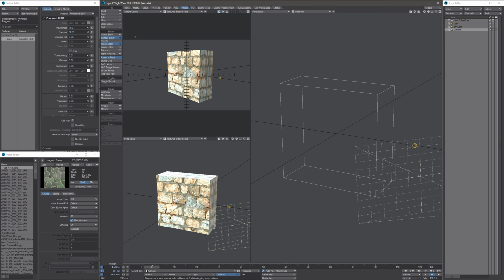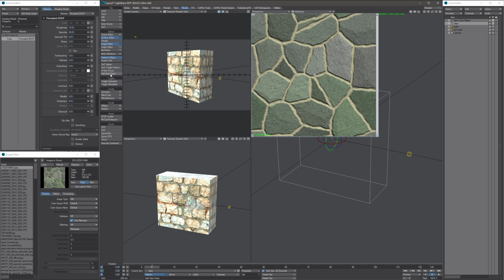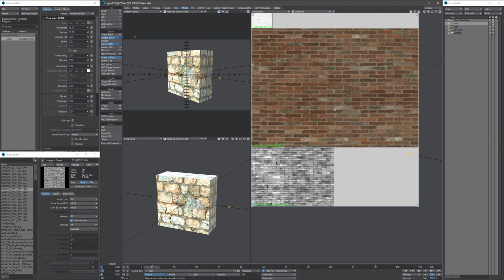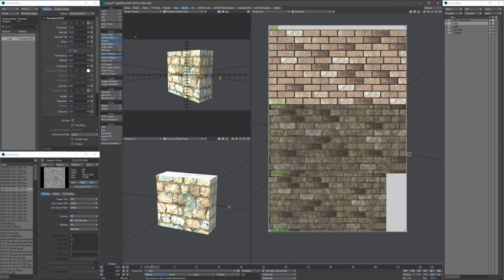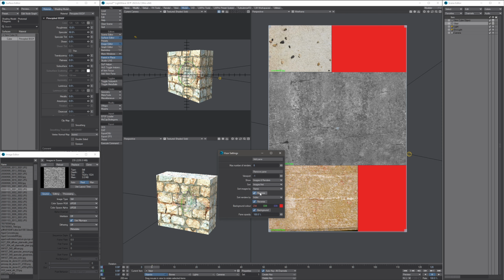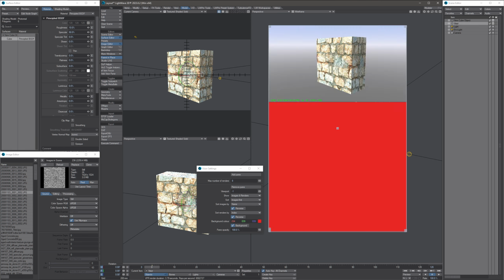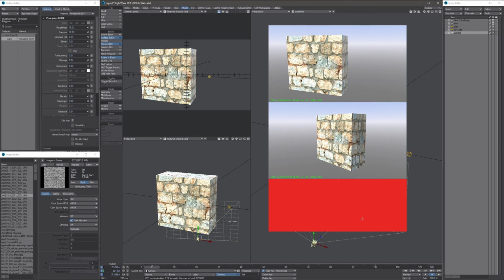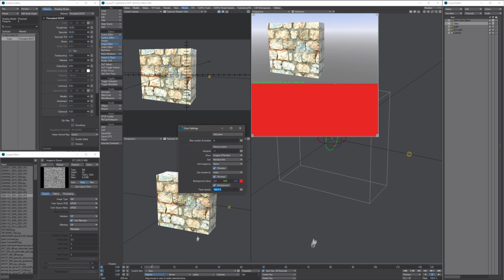Lightwave 3D Visor Pane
Short little run down of the Lightwave 3D Visor Pane in LW2023